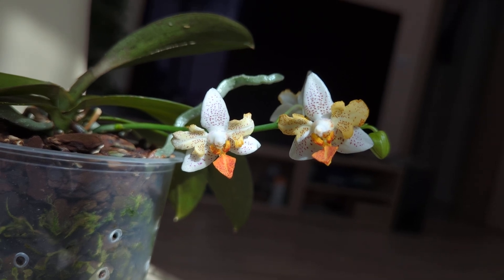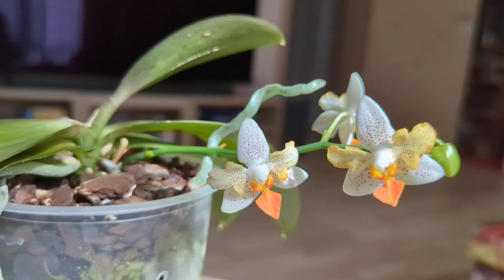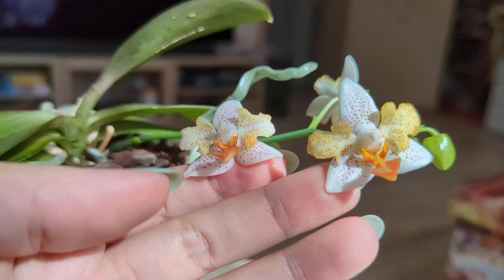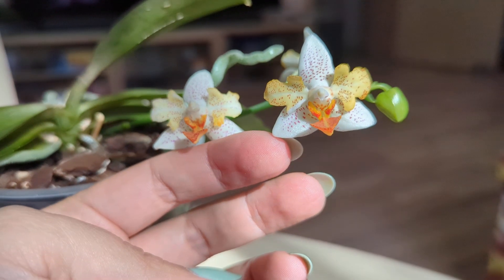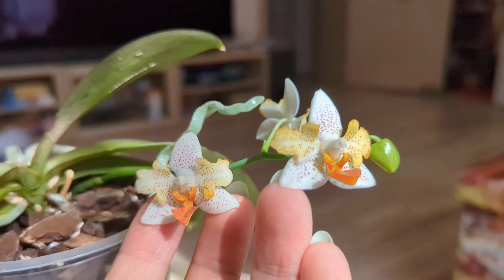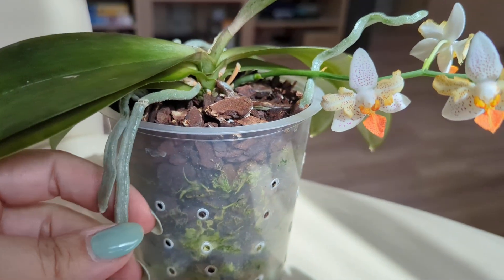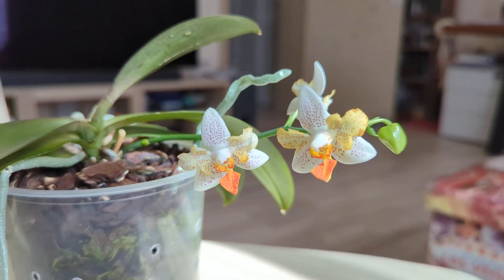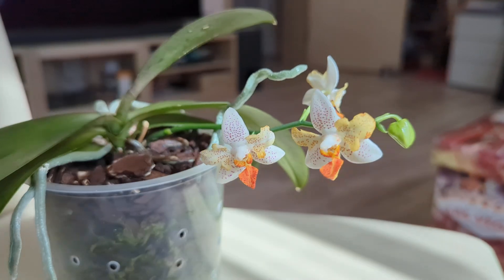Phal. Mini Mark 'Peloric' - EN ver.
Welcome to @Tsveti_Orchids

In this video, I present to you Phal. Mini Mark 'Peloric'
and was one of my top three orchids I wanted more than anything in the world.